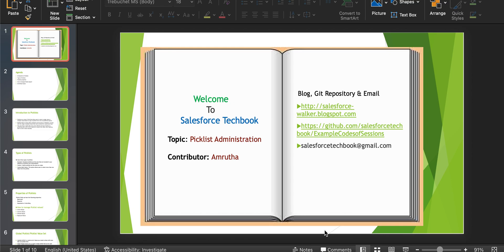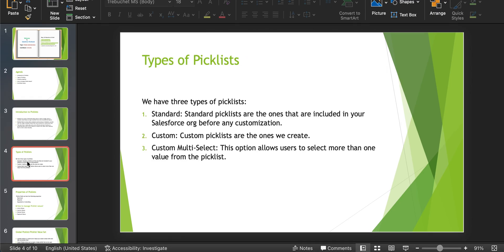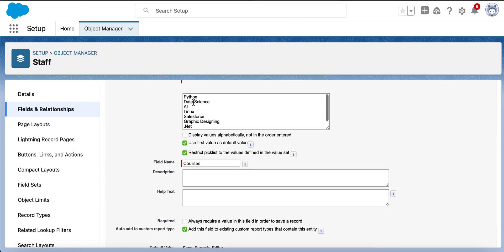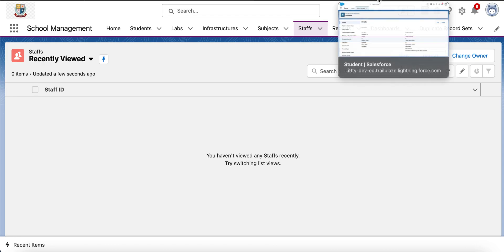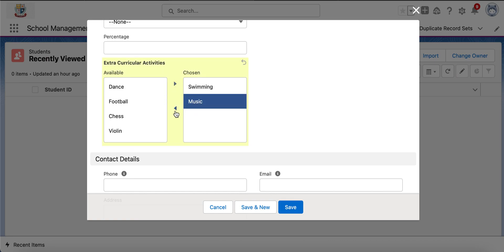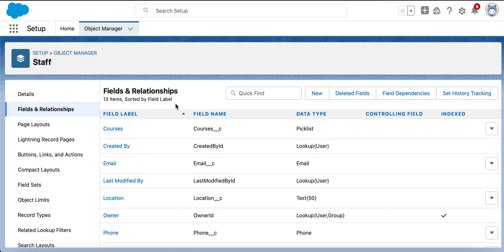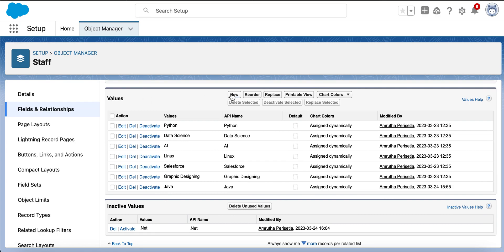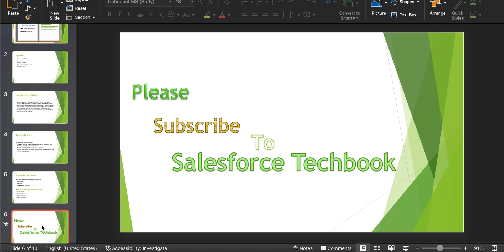Picklist Administration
Hi,
It explains about the following

Introduction to Picklists
Types of Picklists
Picklists properties
How to manage Picklist values?
Set Default values